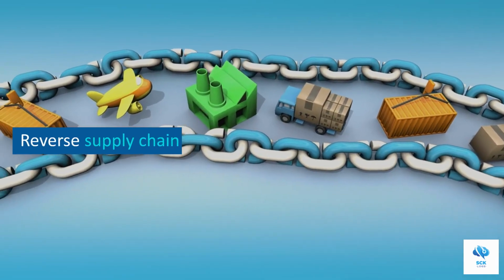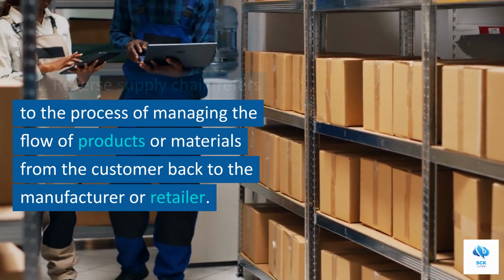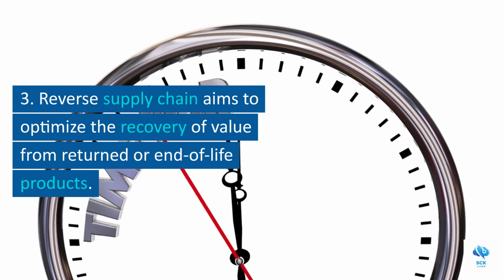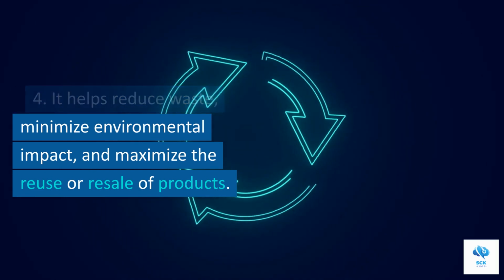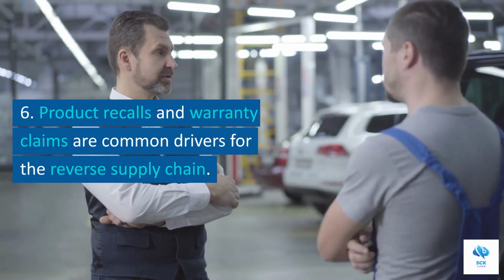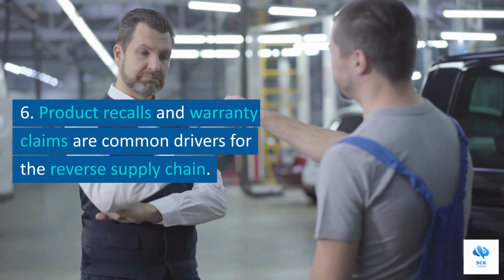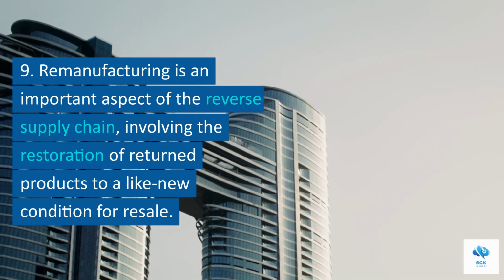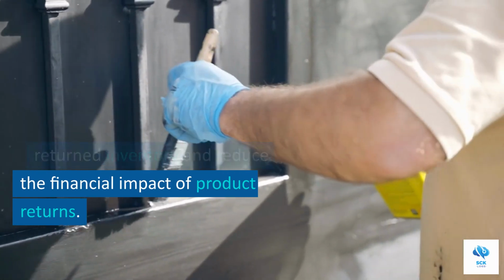Reverse Supply Chain - SCM - Management Studies - In English - SCK Logs